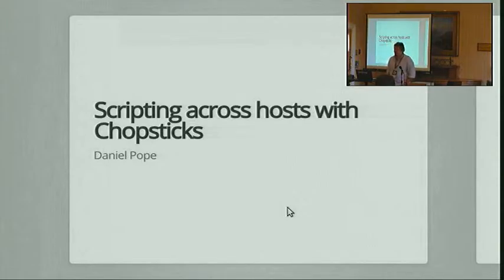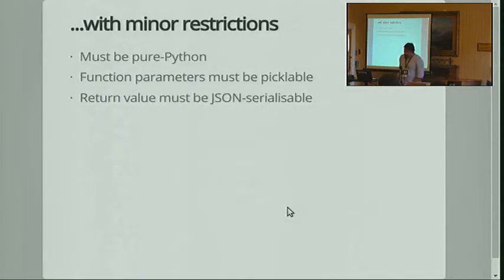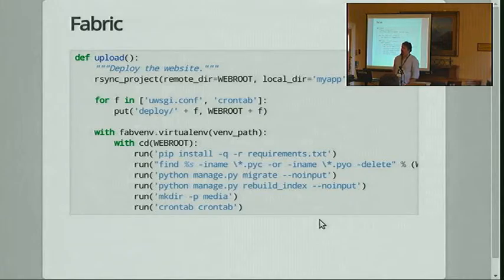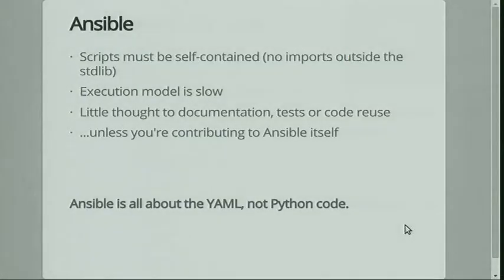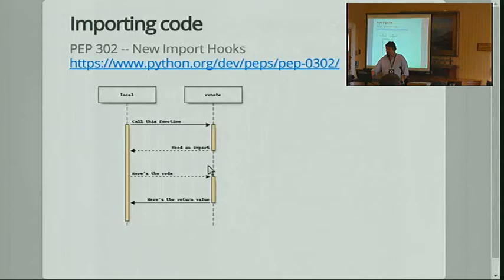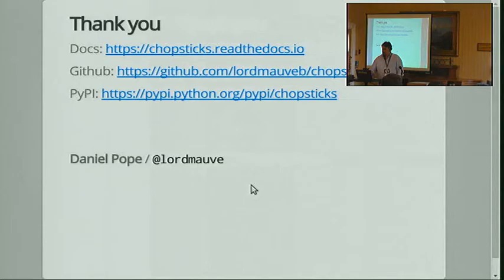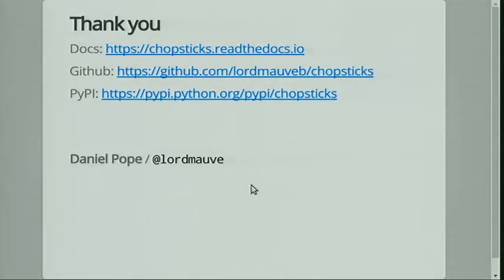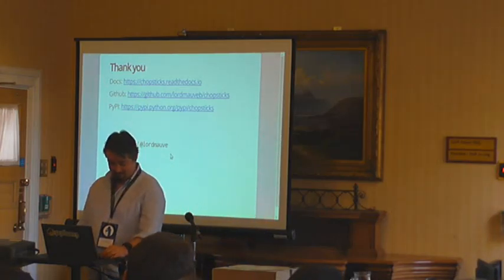Pycon UK 2016: Scripting across hosts with Chopsticks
Daniel Pope

Chopsticks lets your import and run Python code on remote Unix hosts over SSH. It works with no code deployment and no preinstalled software other than Python and SSH. It has built-in support for running code on many hosts in parallel.

Unlike Fabric or Ansible, Chopsticks not opinionated about the structure of the code you run, allowing it to be used for orchestration, auditing, diagnostics, monitoring probes, and more.

Also unlike these, Chopsticks is not wedded to SSH, so it can transparently work on Docker containers over pipes, local subprocesses - and in future, sudo?

Daniel will demonstrate Chopsticks in action, walk through the API, and explain the three clever tricks that Chopsticks is built on.